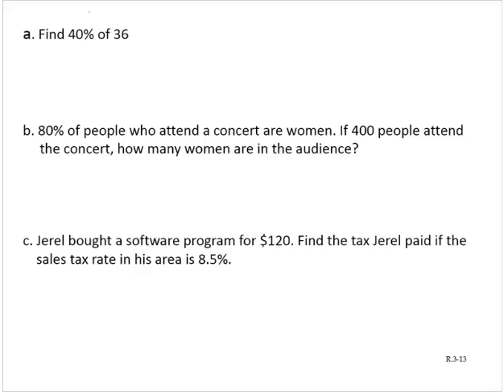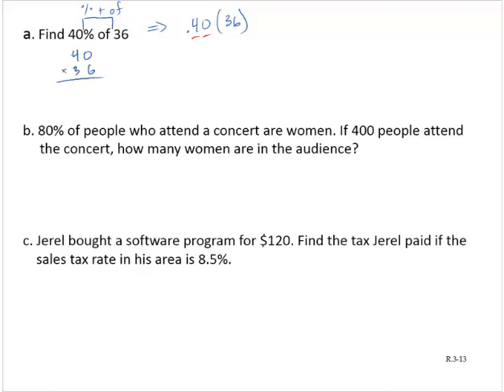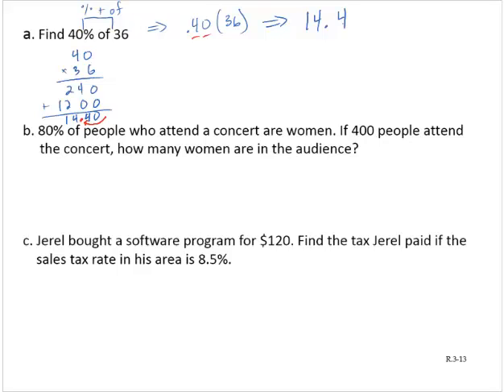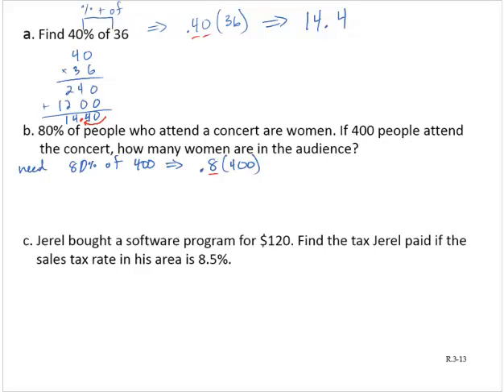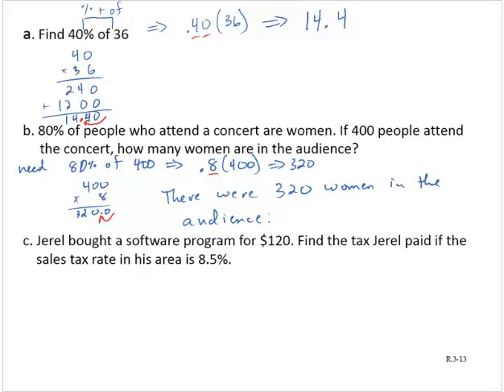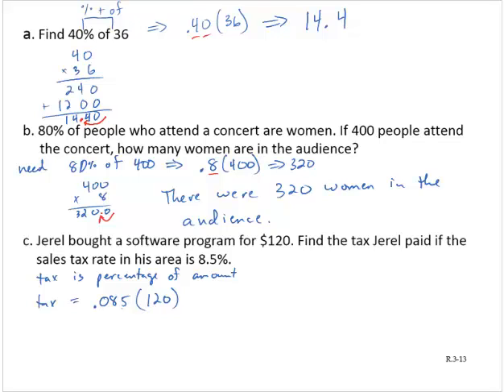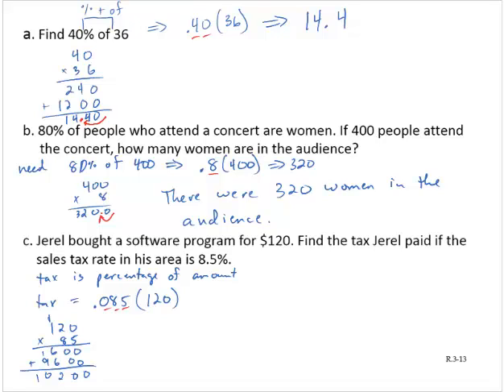BA Clark 0 3 13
Translate percentage statements to mathematical expressions. Simplify the expression to answer a problem.